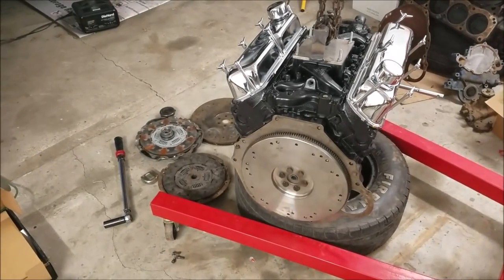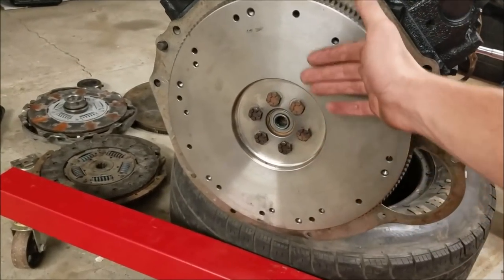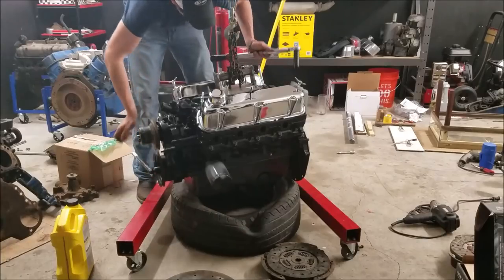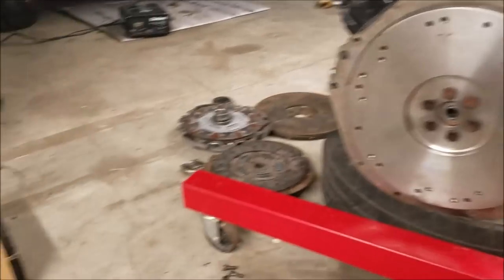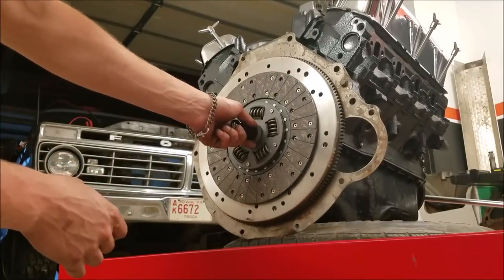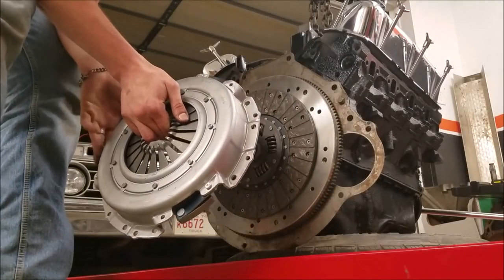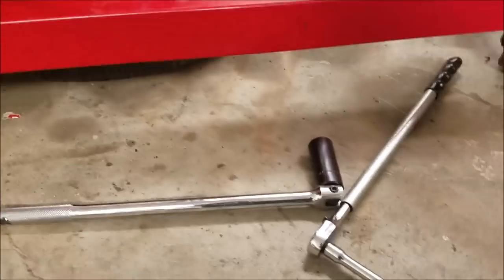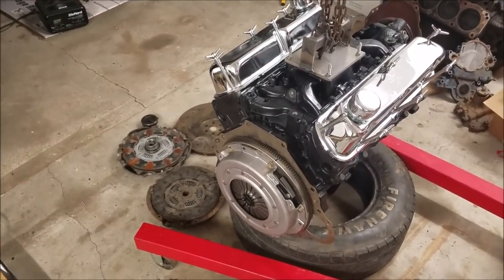Installing a New Clutch & Flywheel - How To: Demonstration/ Walk Through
Installing a clutch so that it is properly aligned and will perform as designed for its intended service life. - from the 74 f100 roller 5.0/T5 Swap series.